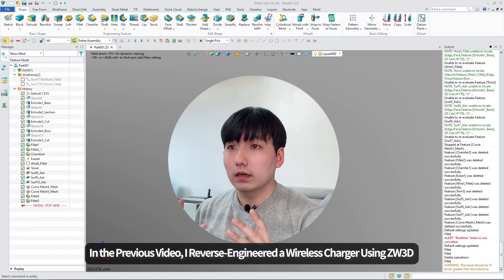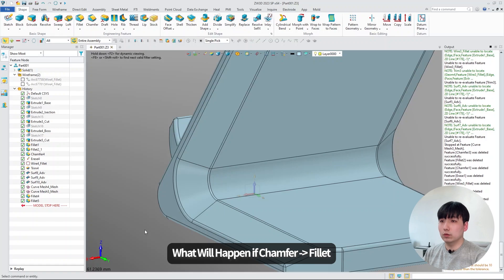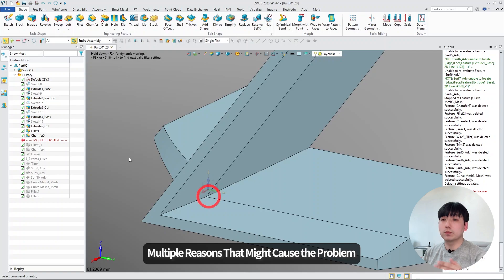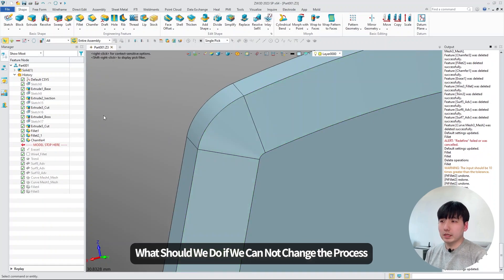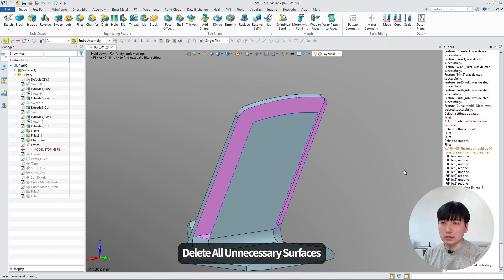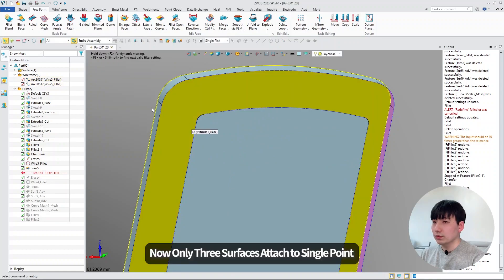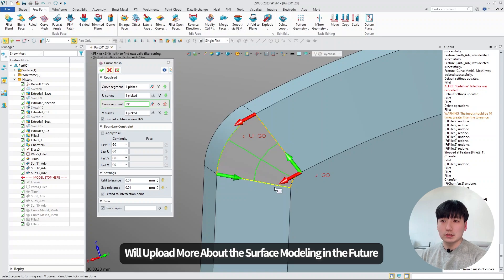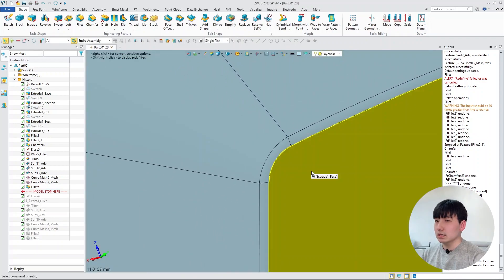[3D Design] Things That Can Happen When You Use Fillet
In the Previous Video, I Designed a Wireless Phone Charger in Zw3d.
It Might Look Easy by Looking at the Video.
But Today, I Will Show You What Can Happen When You Use Fillet.

CAD? CAM? CAE? What Are They? And Why Are They Important? If You Work in the Mechanical Industry, You Have to Know About Them, but There Are Some Things That Aren’t Taught Anywhere... Don’t Worry, DAM Will Explain It to You in an Easy Way!